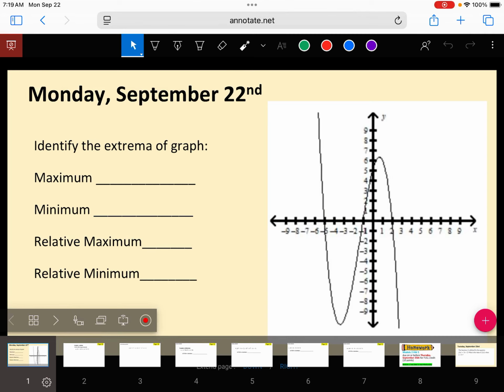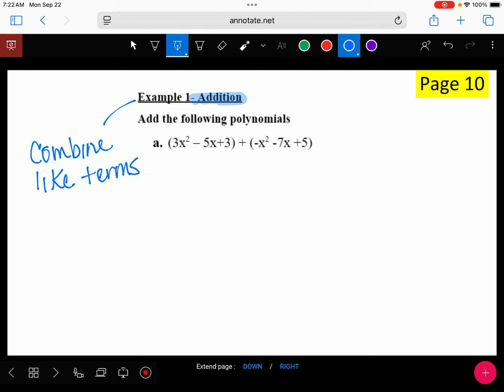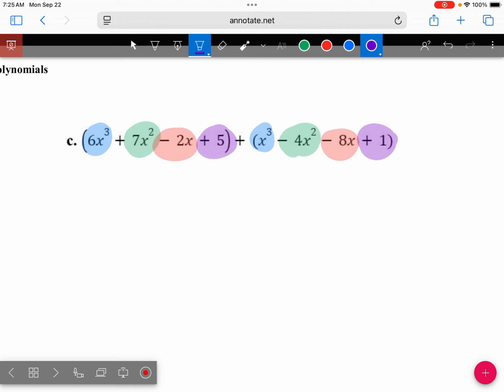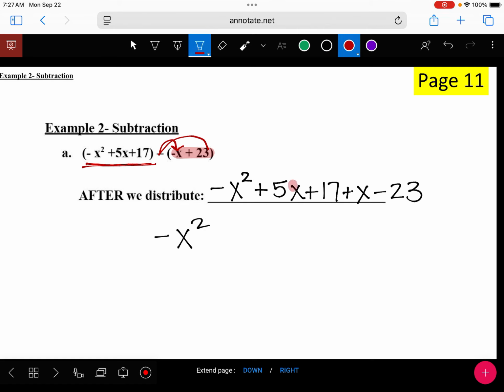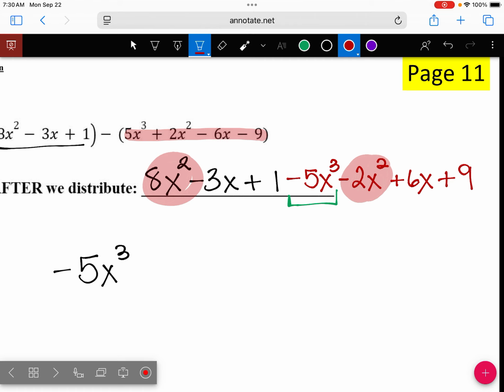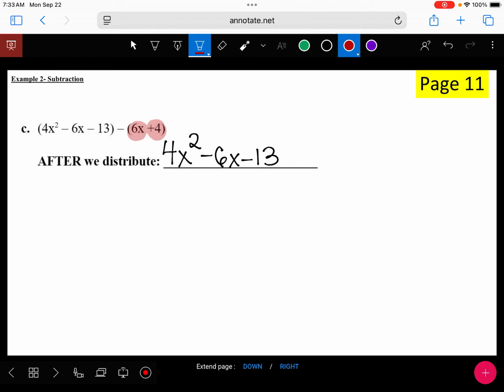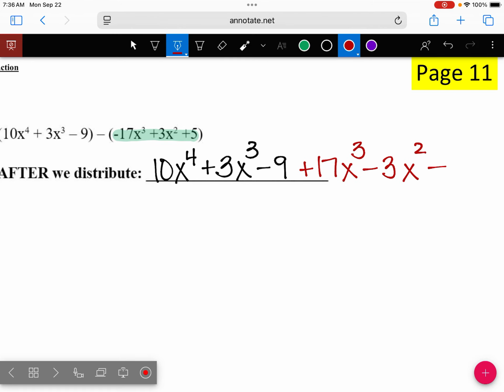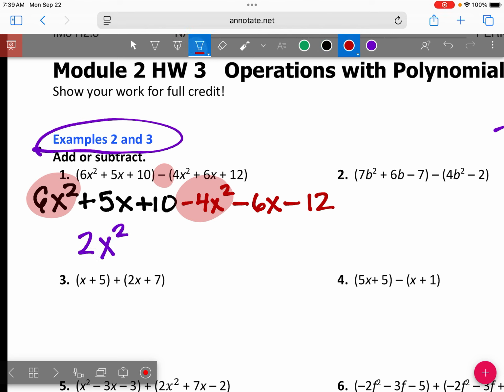.9/22 add and subtract polynomials